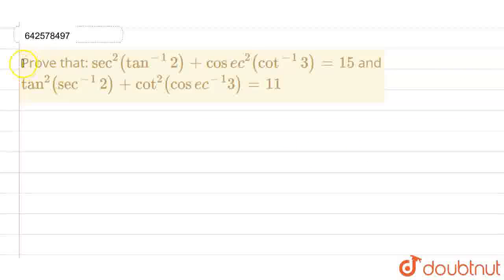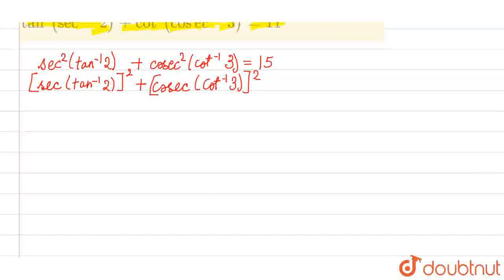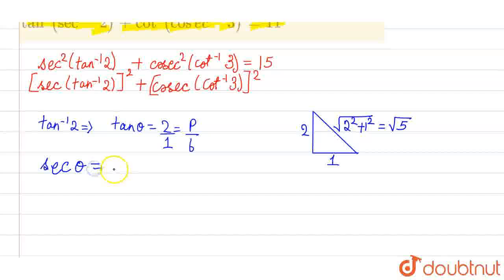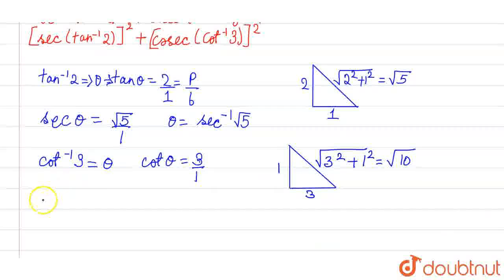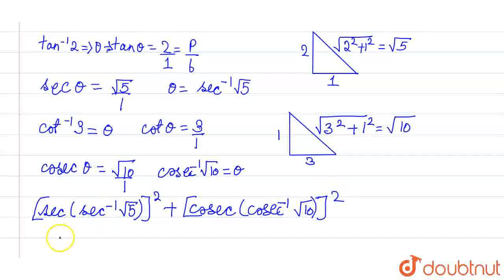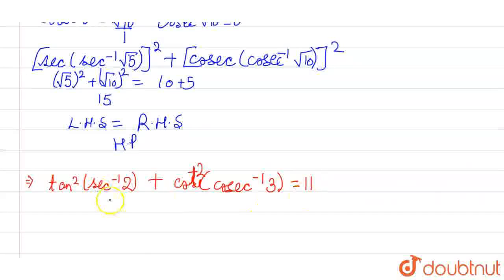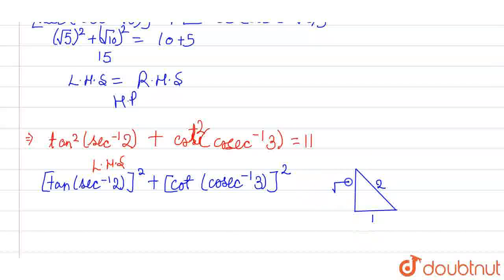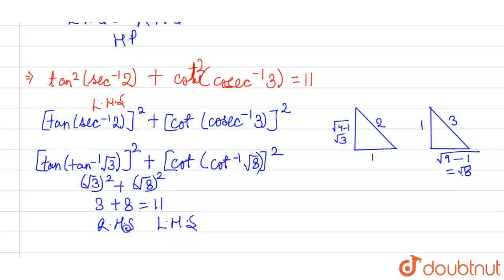Prove that:\r\n sec^2(tan^(-1)2)+cos e c^2(cot^(-1)3)=15\r\nand \r\n tan^2(sec^(-1)2)+cot^2(cos...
Prove that:\r\n sec^2(tan^(-1)2)+cos e c^2(cot^(-1)3)=15\r\nand \r\n tan^2(sec^(-1)2)+cot^2(cos e c^(-1)3)=11
Class: 12
Subject: MATHS
Chapter: INVERSE TRIGONOMETRIC FUNCTION
Board:CBSE

👉 Have Any Query? Ask Us.